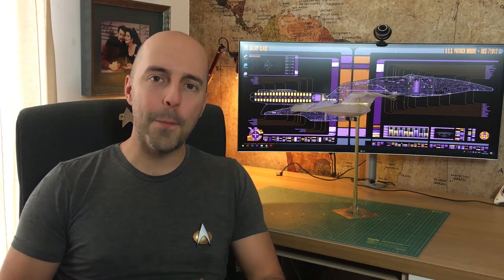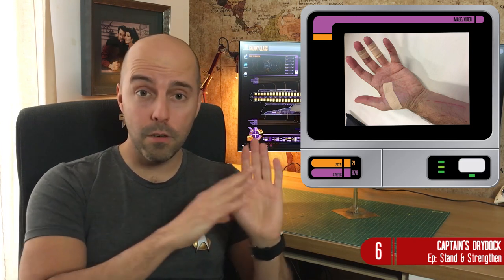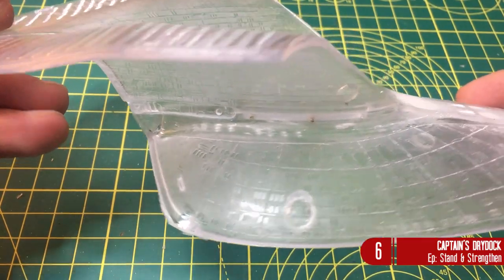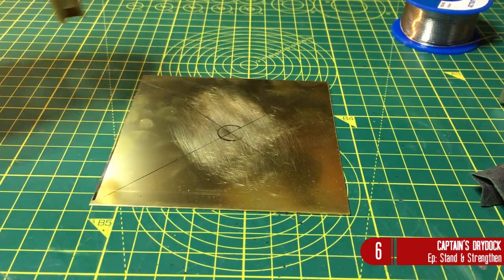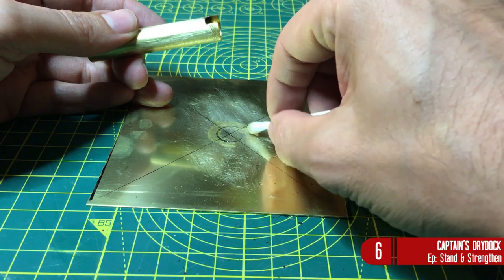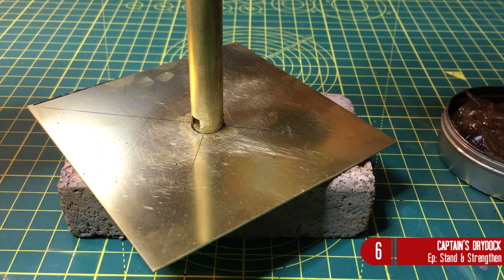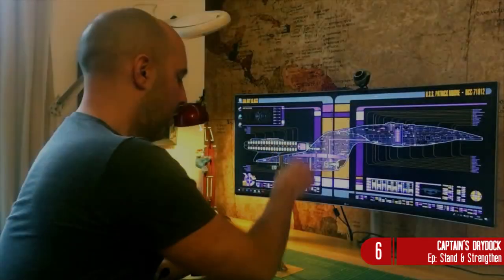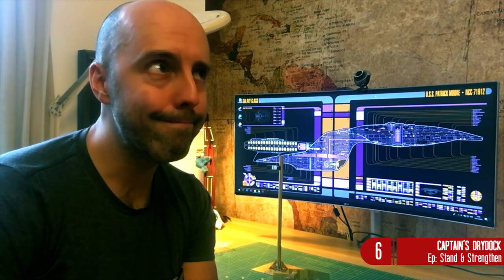Building the Enterprise D: Episode 6 Stand & Strengthen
Cracking on with a monster of a childhood project.

The most important part of a model, is the base. And the most important part of model making is not to destroy your hand like I almost did on this episode.